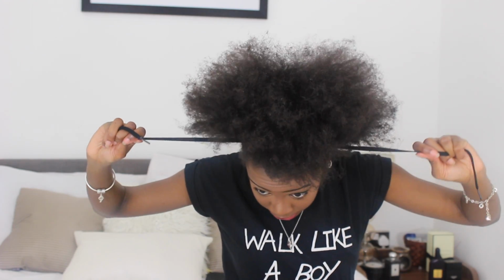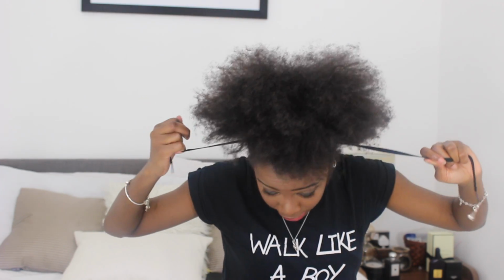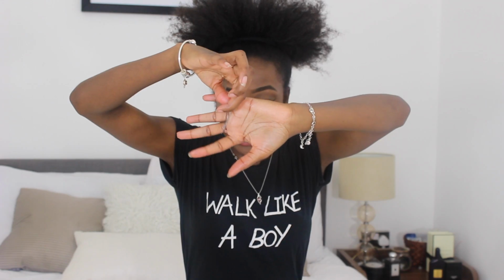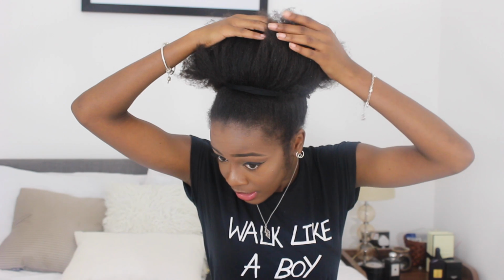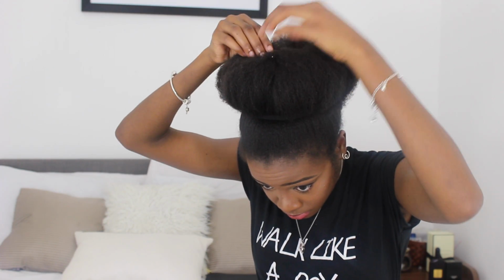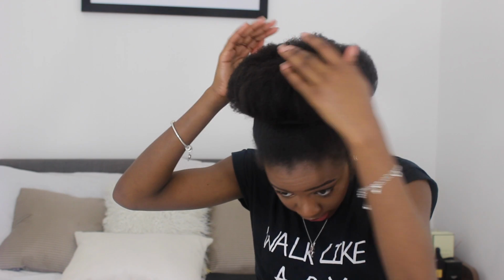Get a big bun with your short natural hair!NO EXTENSIONS OR BLOWOUT NEEDED! |Tomi Popoola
PLEASE WATCH IN 720P OR 1080P

Hi dolls, this video was highly requested so I really hope you find this helpful.

Video Links:

How to stretch out natural hair with no heat